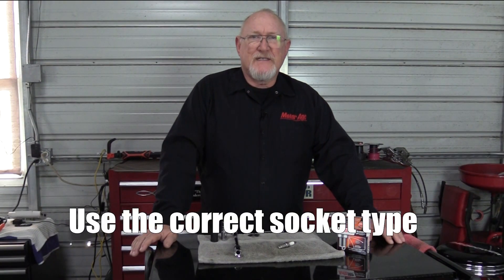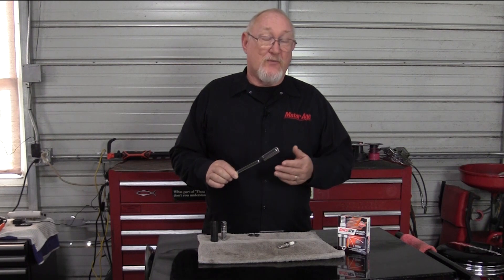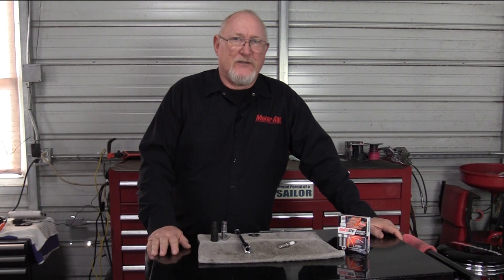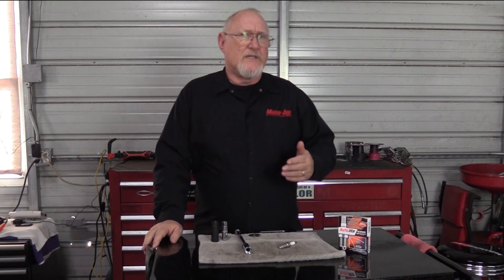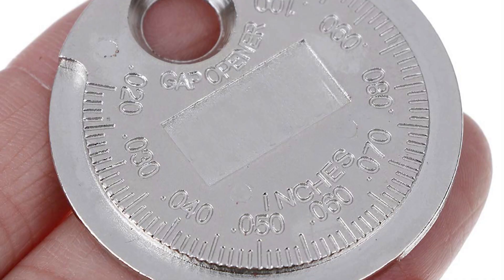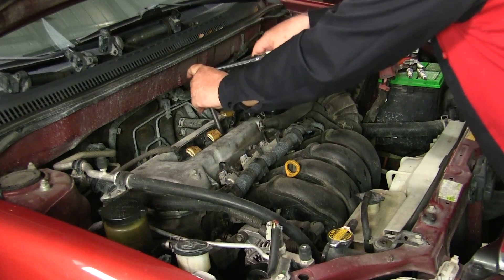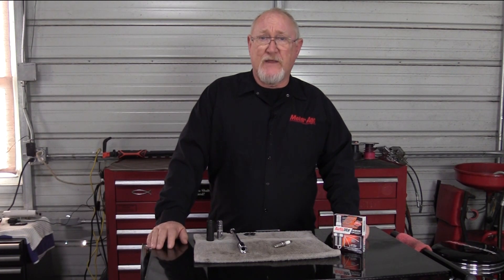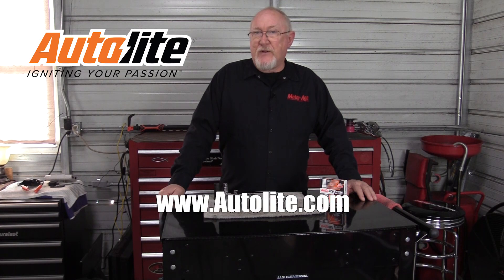Service Done Right #5: My 3 Favorite Spark Plug Installation Tips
Yeah, I know - you’ve changed hundreds of spark plugs over the years.
But I’ll bet that you’ve never heard of at least ONE of my three favorite install tips!